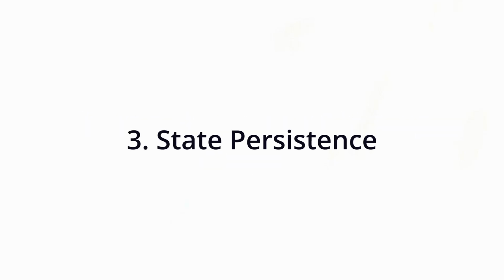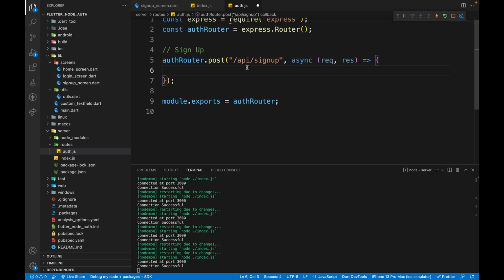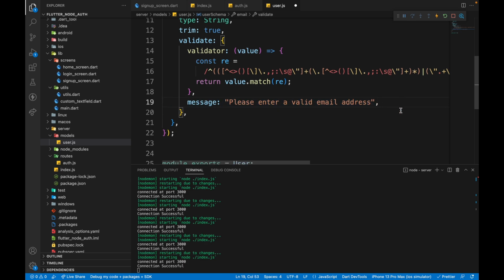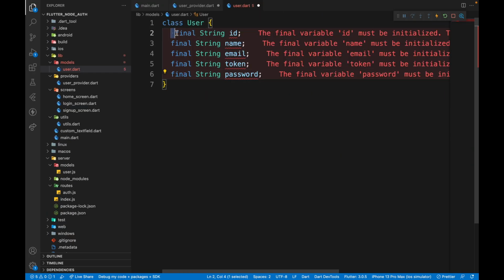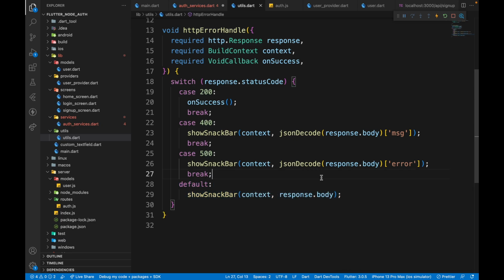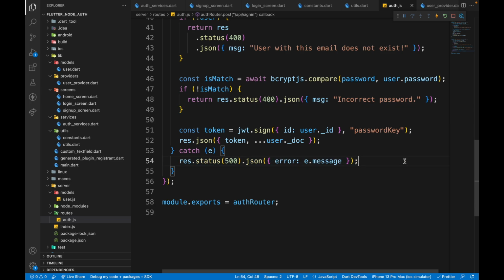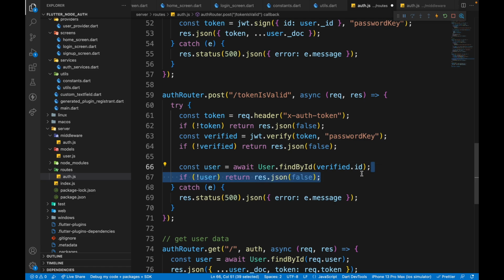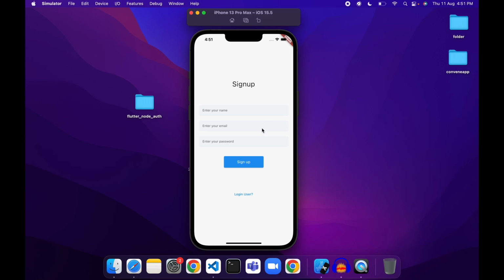Flutter Node Auth Tutorial with State Management - Email Password Login/Sign Up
Add Authentication to your Flutter apps without using Firebase! Learn about Email & Password Signup and Sign in, State Persistence (keeping logged in users logged in), signing out and a strong foundation for the rest of your app (Allowing only authenticated users to use certain functionality of the app)

Timestamps:
(00:00:00) Introduction
(00:00:16) Setup 1 - Node Connection
(00:05:10) Setup 2 - MongoDB Connection
(00:08:42) Setup 3 - Auth Router
(00:09:43) Signup Up Route Explanation
(00:12:22) Signup Route
(00:24:49) Sign in Route
(00:30:43) Client Side Signing Up
(00:47:06) Client Side Signing in
(00:55:13) Persisting State
(01:10:35) Signing Out
(01:15:42) How & When to use Auth Middleware?